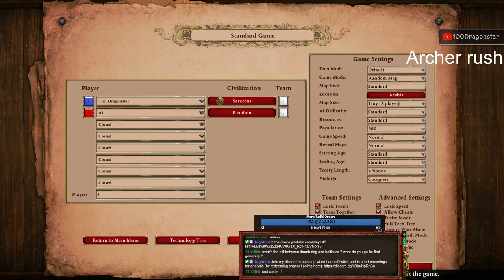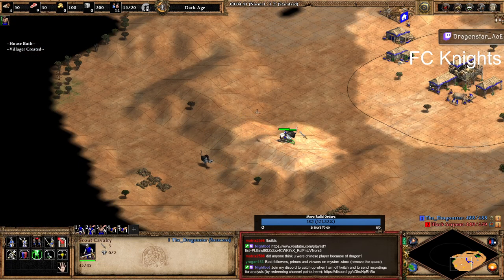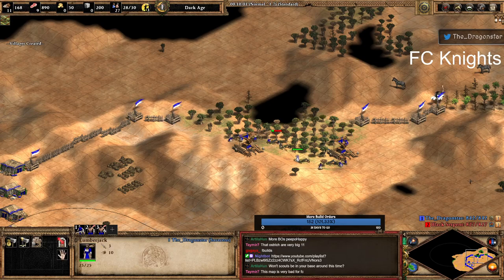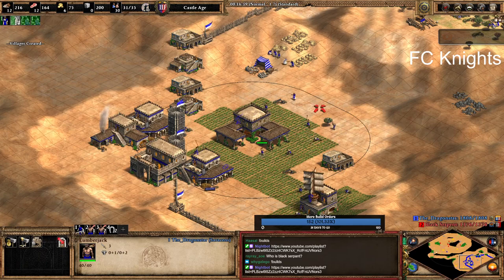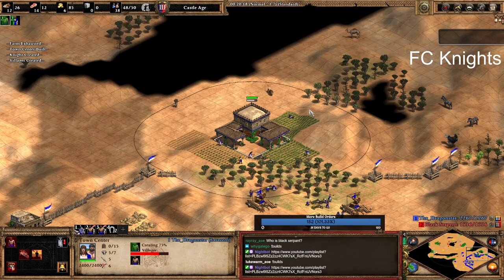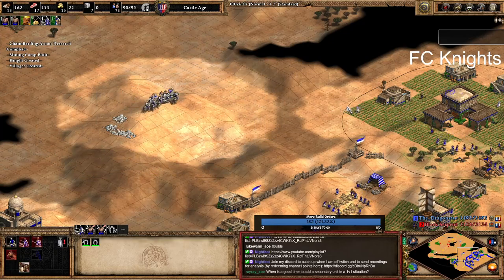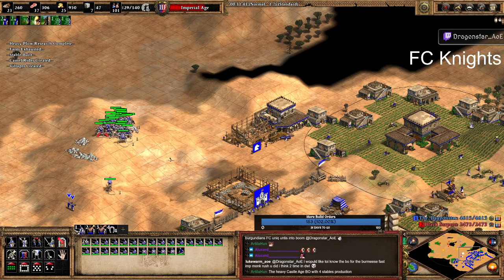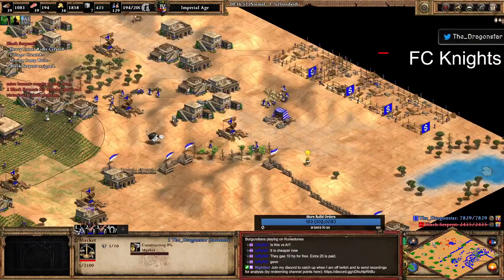Build Order : Fast Castle Knights